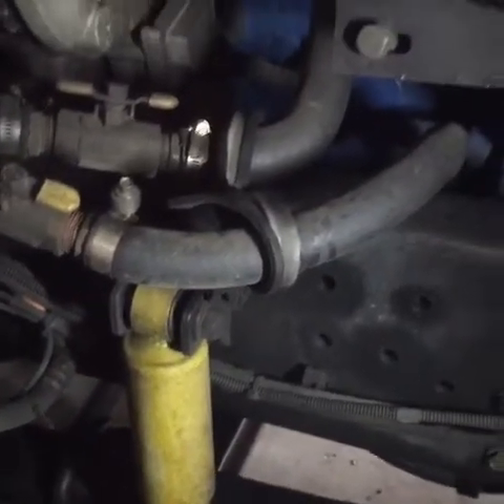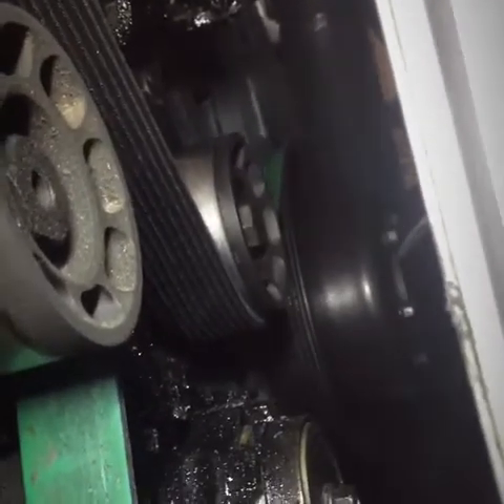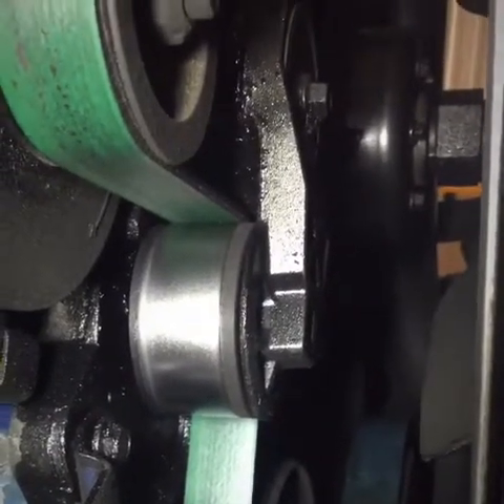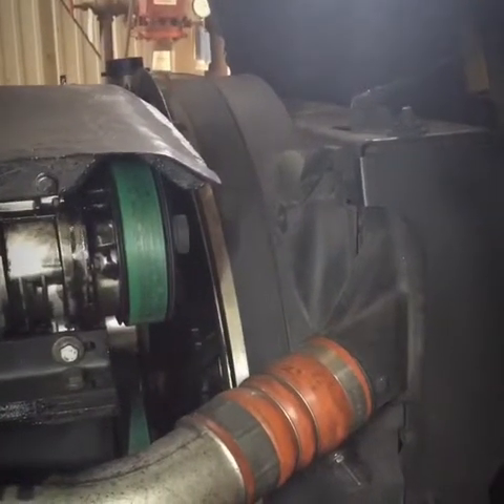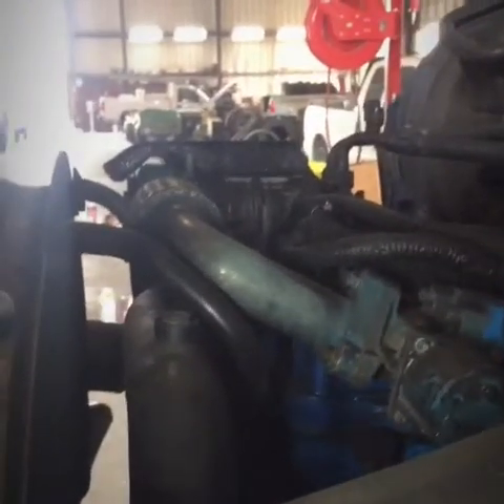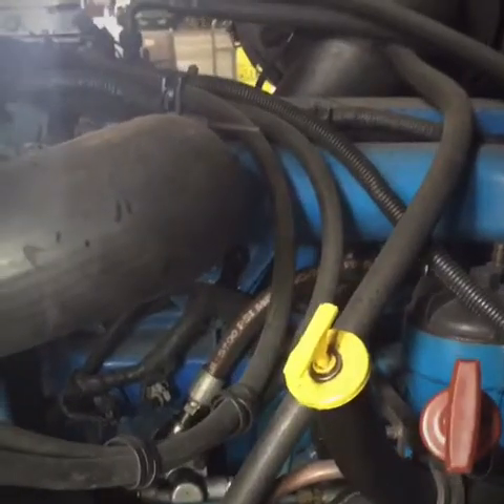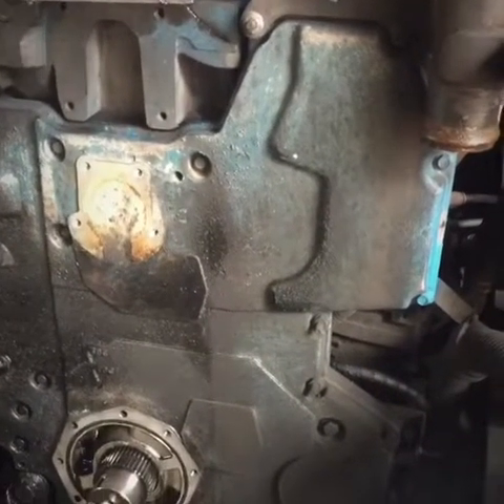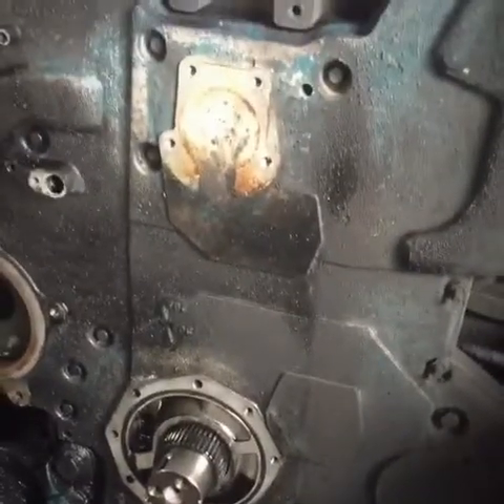Replacing DT 466 timing cover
How to replace timing covers on DT 466